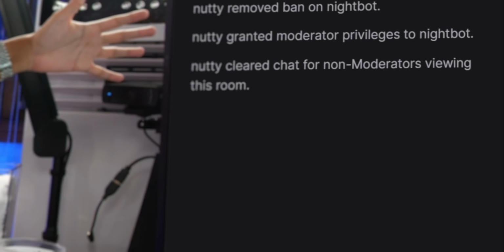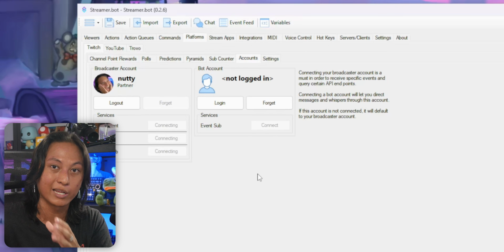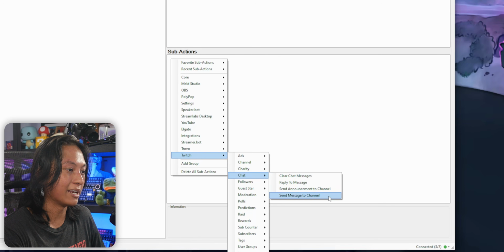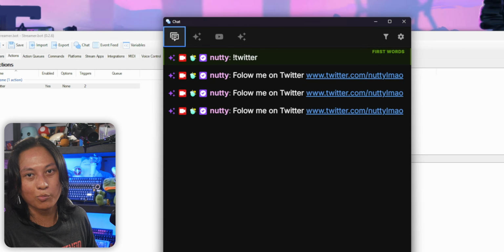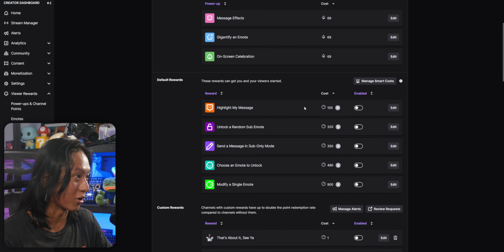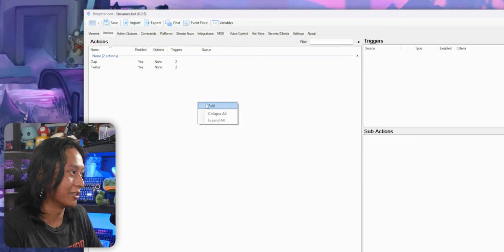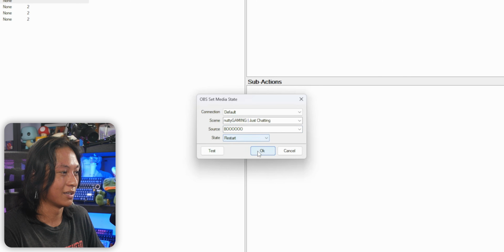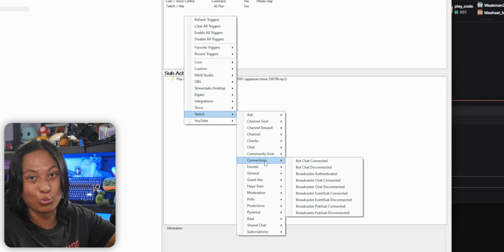The Definitive Streamer.bot Beginner’s Guide (2025)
=== TIMESTAMPS ===

00:00 Intro
02:06 Initial Setup
04:54 Creating Your First Action
06:04 Adding Triggers
09:20 Twitch Channel Point Rewards
12:48 Voice Controls
13:59 OBS Controls
19:57 I Launched A New Website

=== SOCIALS ===